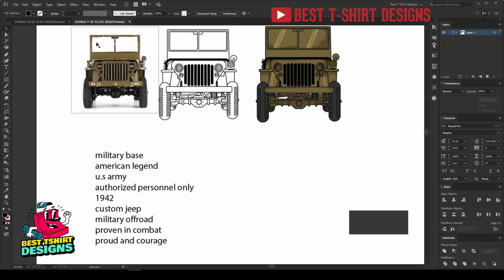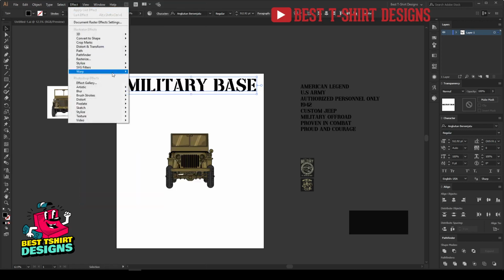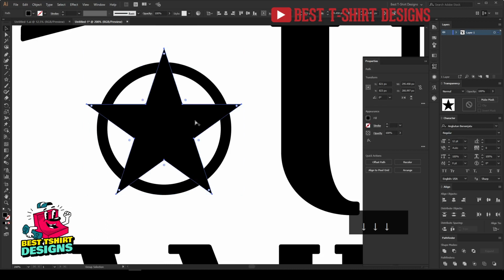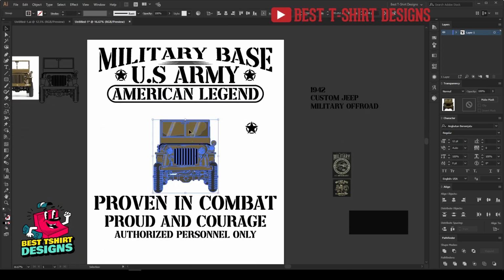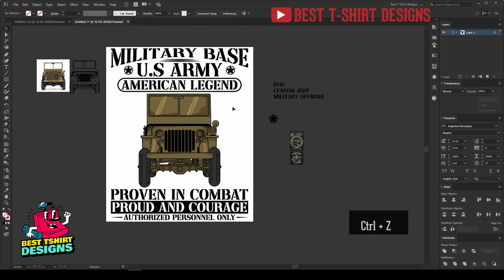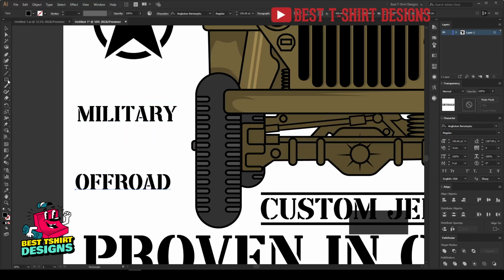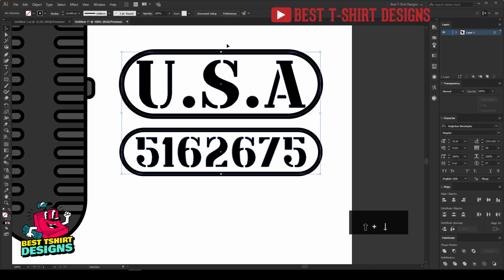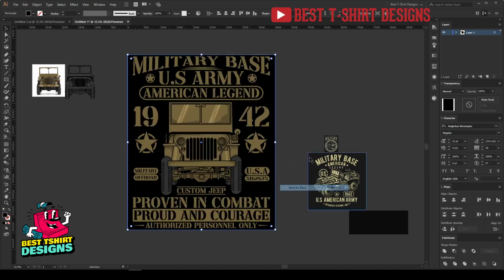How To Design T-Shirt For Your Portfolio | T-Shirt Design Tutorial | T-Shirt Design In Illustrator